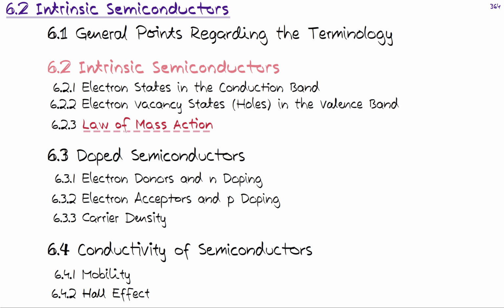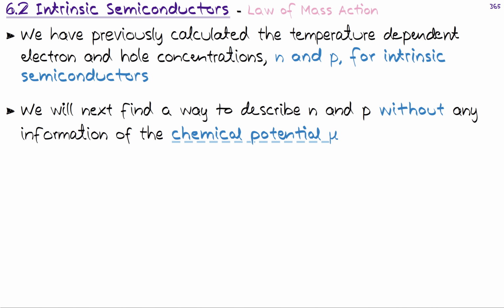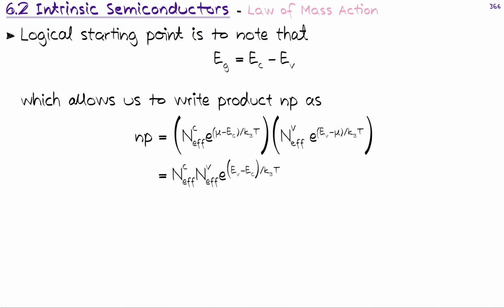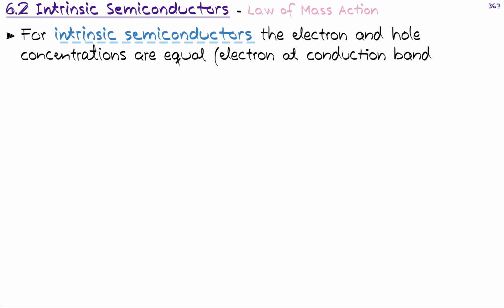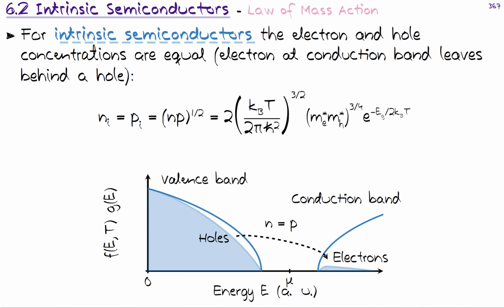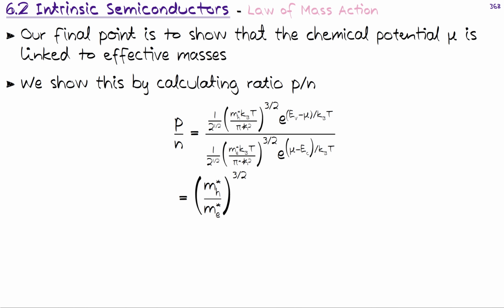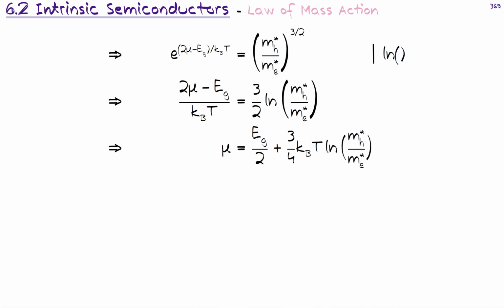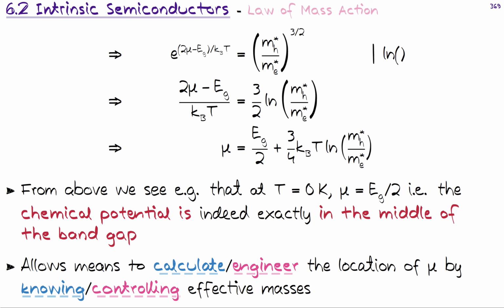FYS.310 6.2.3 Law of mass action